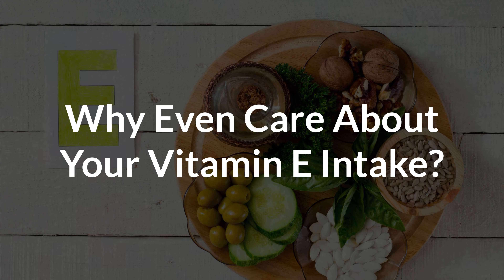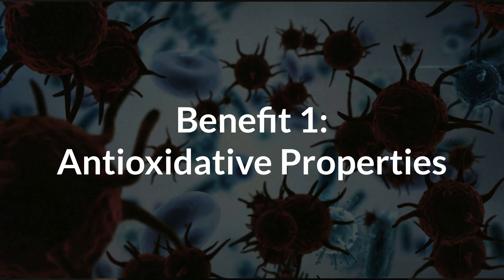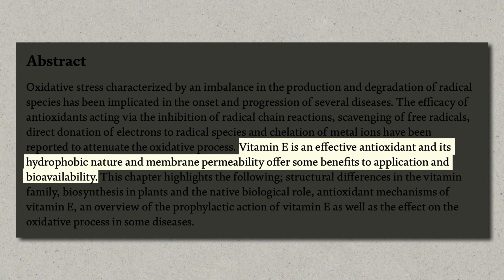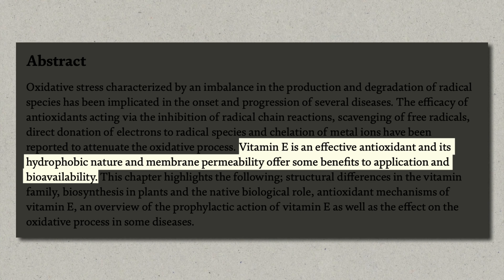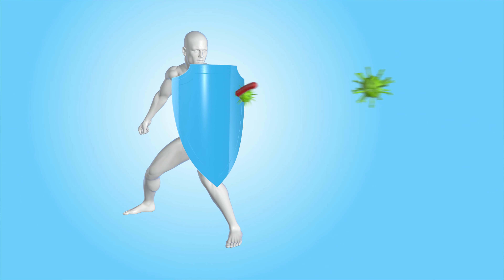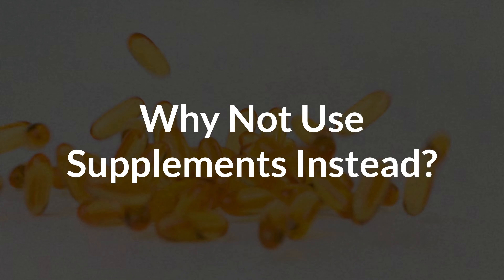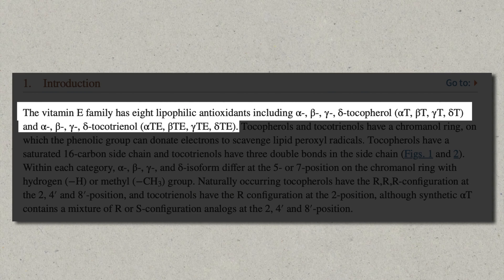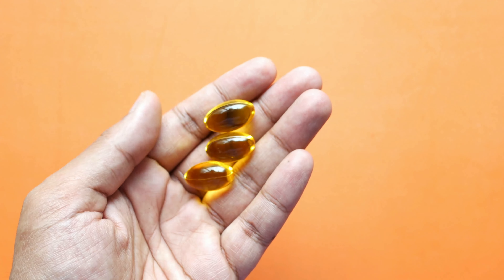1 Tbsp Of THIS Covers ALL Your Daily Vitamin E Needs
In this video I want to talk about the amazing benefits of wheat germ oil when it comes to its Vitamin E content. We will talk about:
- Why its my favorite natural vitamin E source
- Its health benefits
- How to take and store wheat germ oil correctly

- Timestamps -
00:00 Introduction
00:37 Why Is Vitamin E Important
01:59 Why Use Wheat Germ Oil For Vitamin E
03:08 Why Not Use Vitamin E Supplements
03:56 How To Take Wheat Germ Oil Correctly